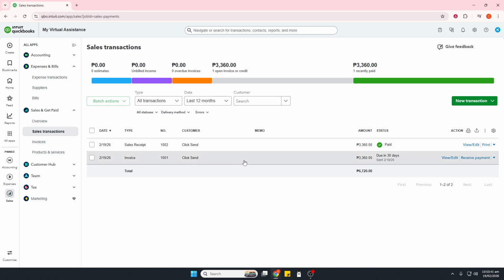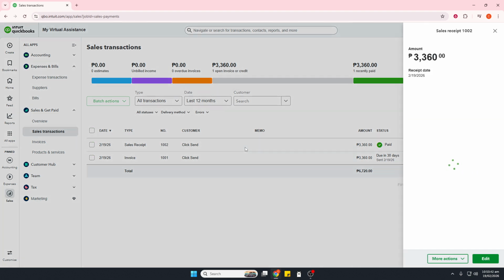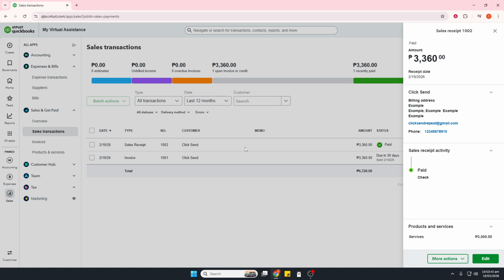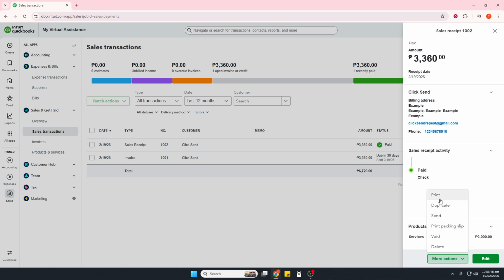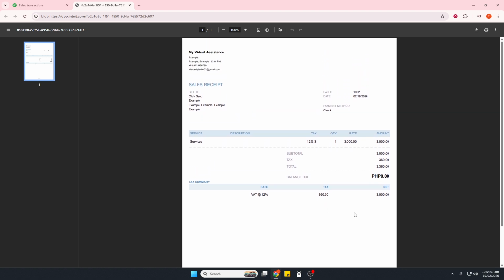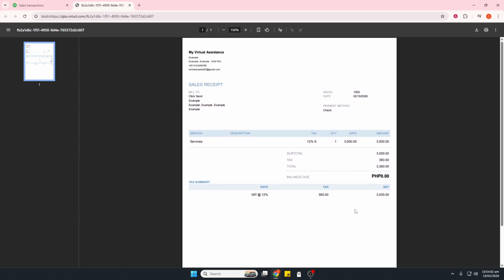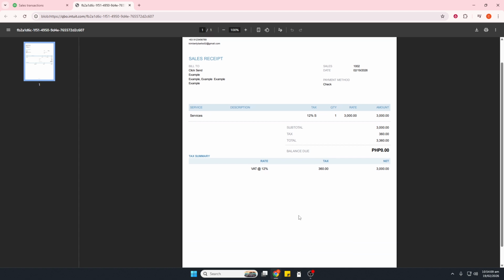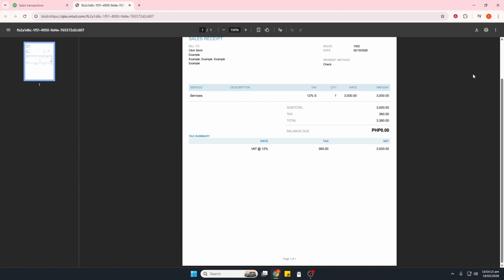How To Print A Receipt In Quickbooks Online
Whether you’ve just made a sale or a customer is asking for a record of a past payment, knowing how to quickly generate a receipt is essential. In this updated 2026 tutorial, I’m showing you the three different ways to print receipts in QuickBooks Online.